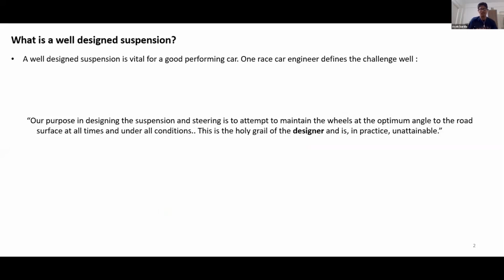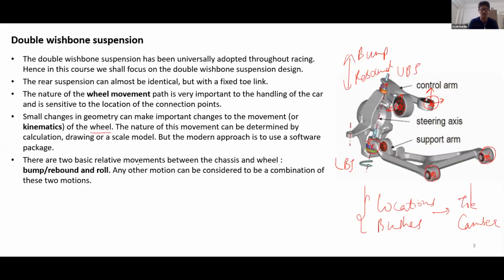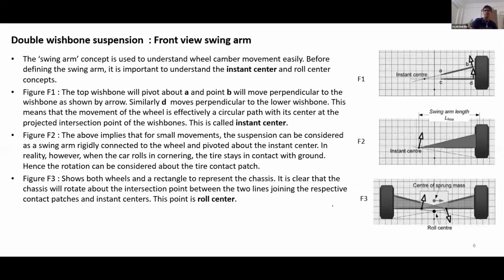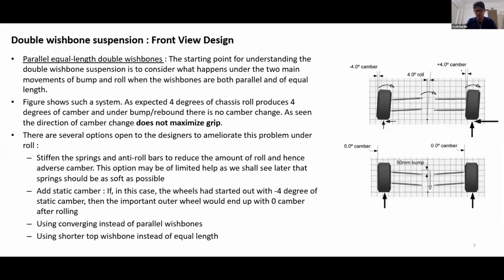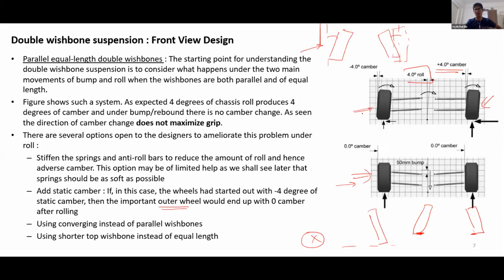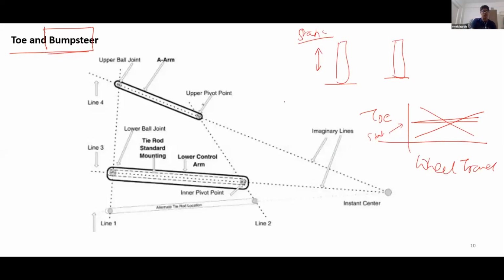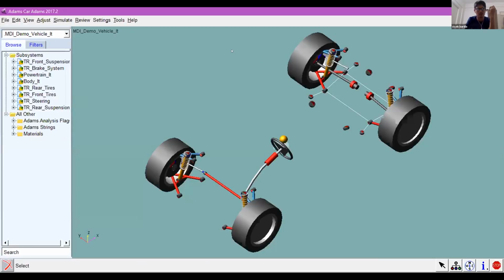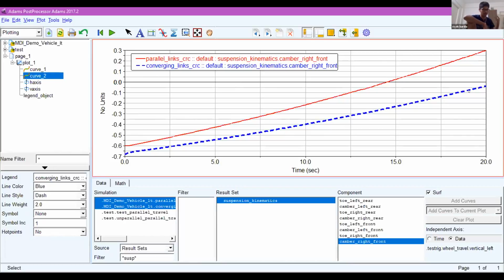Workshop on Race Car Design Principles for BAJA & FSAE Cars | Skill-Lync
This is a Certified Workshop!

This is the recorded video of our workshop on 'Design principles for BAJA and FSAE cars'. In this video, the instructor explains about the suspension design.  He also simulates the suspension design and obtain results from the simulation.

About Skill-Lync